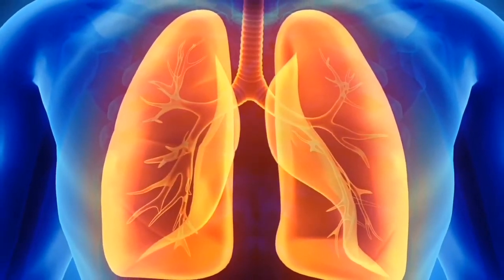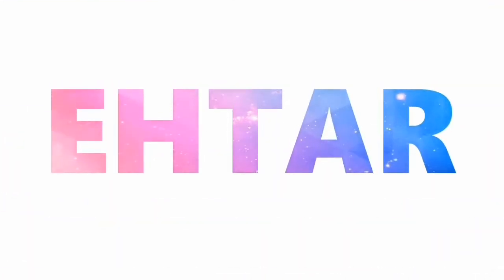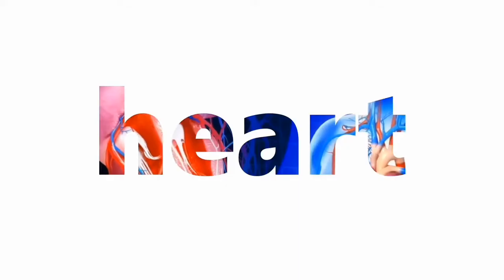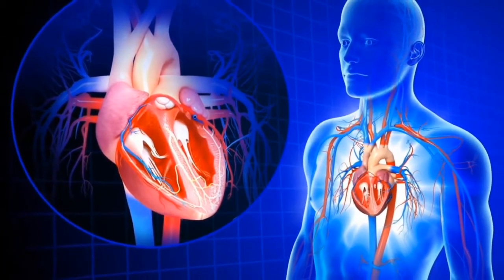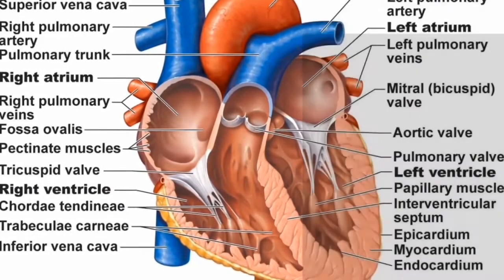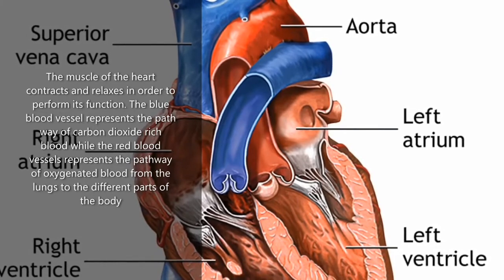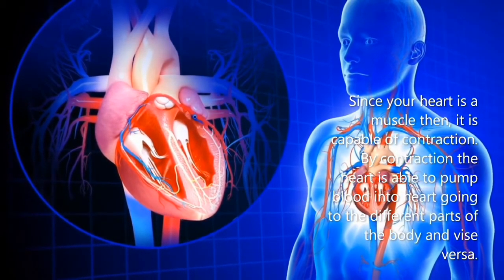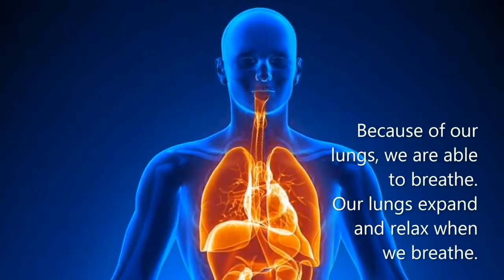How Do Your Heart and Lungs Work Together | Science 4 Quarter 2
This self-learning video is created to help learners understand and love science more. Teachers can use this lesson as a reinforcement activity.